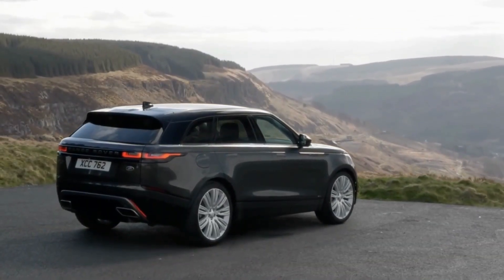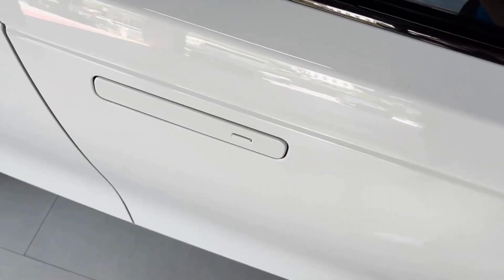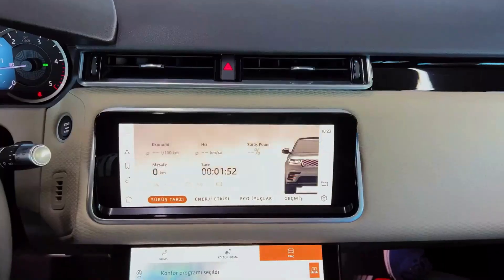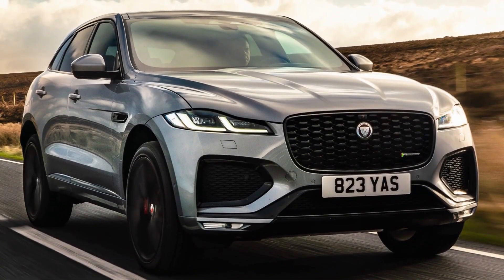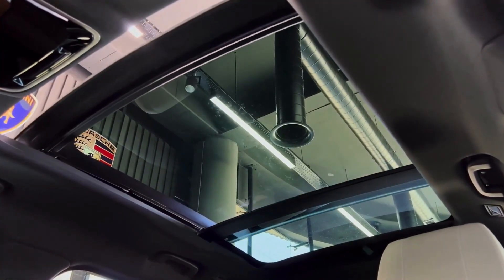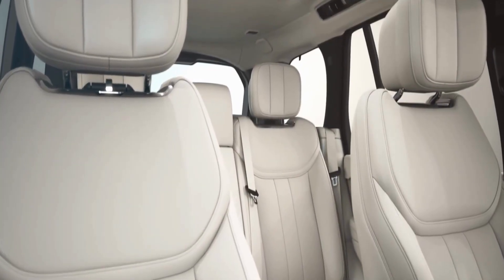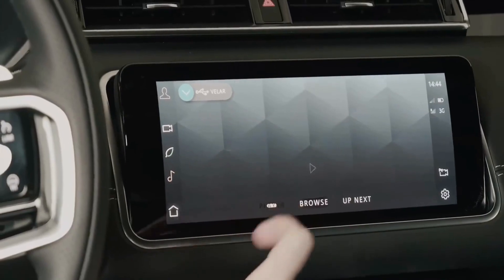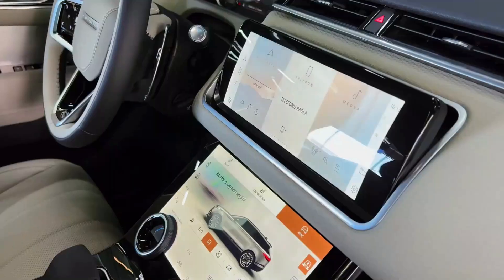Range Rover Velar 2023 Spectacular Luxury SUV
Are you ready to experience a luxurious driving experience? Check out the new Range Rover Velar 2023, the ultimate in luxury and comfort. From its cutting-edge design to its advanced safety features, this vehicle is a must-have for anyone looking for the peak of luxury and performance. Discover why this SUV is setting a new standard in luxury today!

Attention luxury vehicle lovers! Introducing the all-new Range Rover Velar 2023 – a beautiful, sleek, and stylish SUV with cutting-edge technology in every detail. Get ready to be amazed as I take you on an exciting tour through the features of this spectacular vehicle and show you why it's the perfect choice for your next car. Don't miss out on this unique chance to experience the pinnacle of luxury and sophistication!

Attention Luxury SUV Enthusiasts! Get ready to be amazed by the 2023 Range Rover Velar - a spectacular, luxurious and powerful machine with superior engineering and design. Featuring adaptive cruise control and suspension system, advanced terrain response technology and intuitive interior design, this SUV is sure to make heads turn. Watch this video now to find out more about this remarkable vehicle of the future!